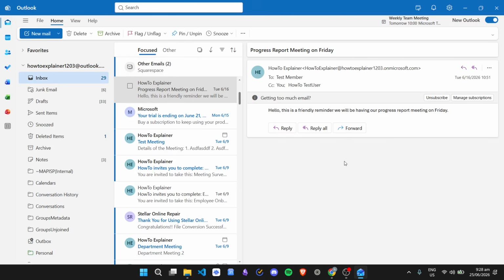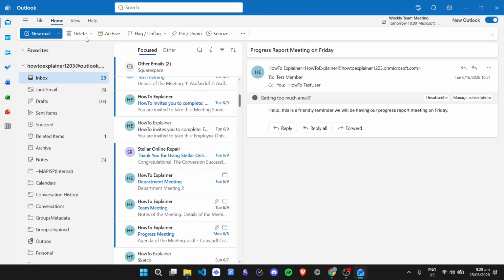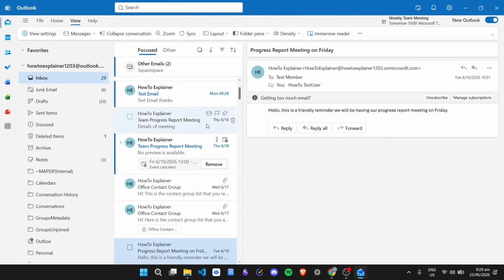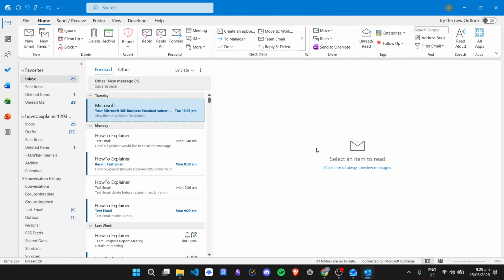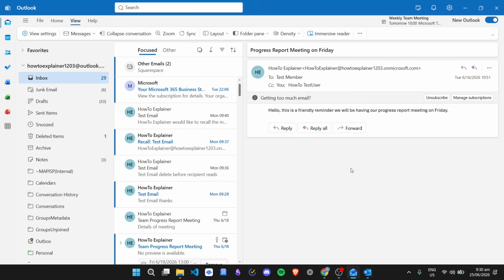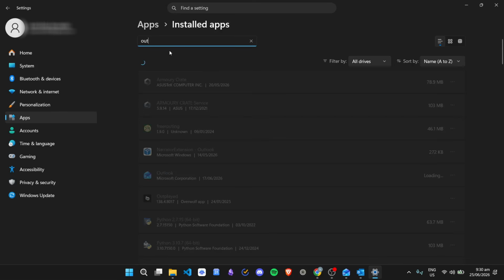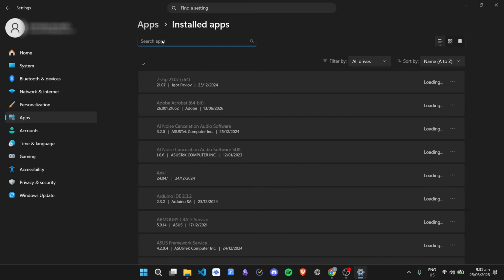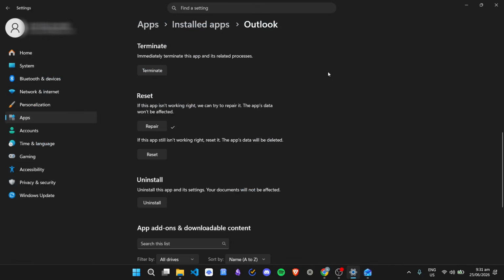How to Fix Outlook Not Updating Inbox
If you are looking for a video about How to Fix Outlook Not Updating Inbox, here it is!